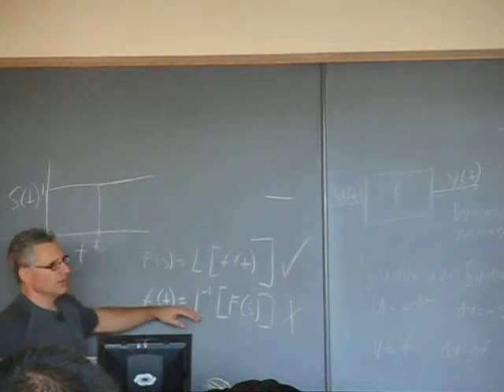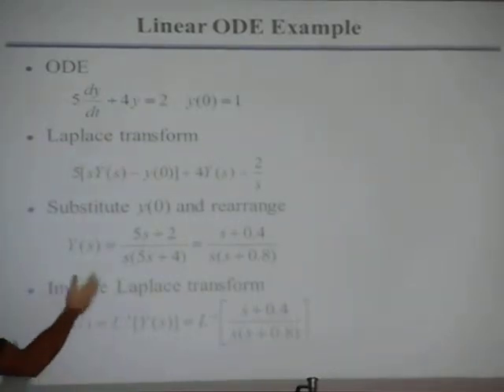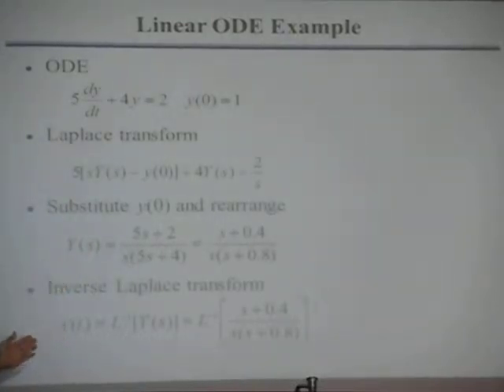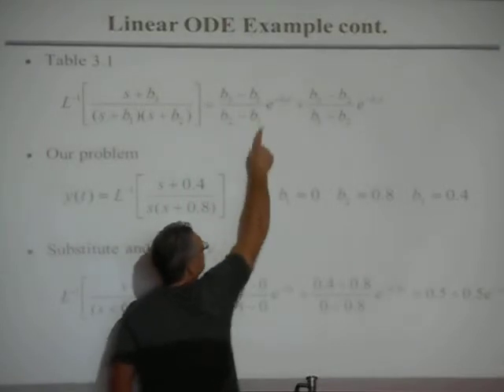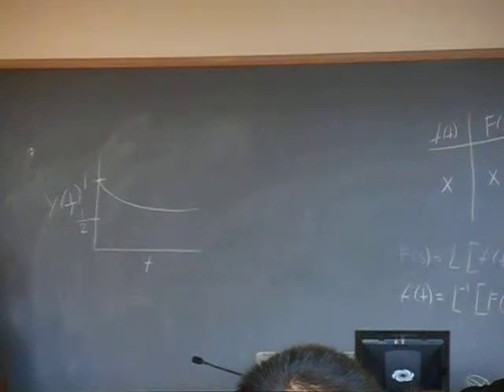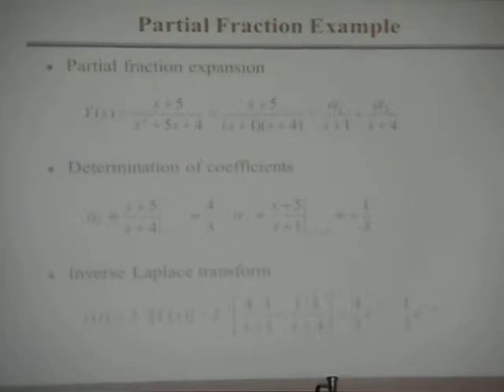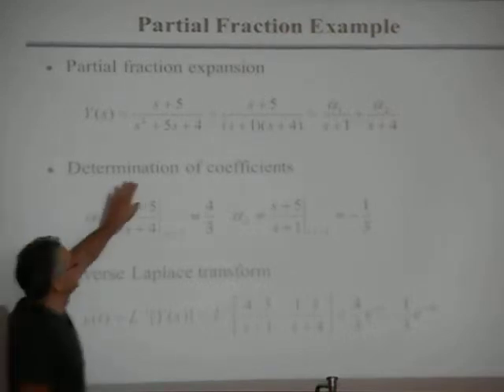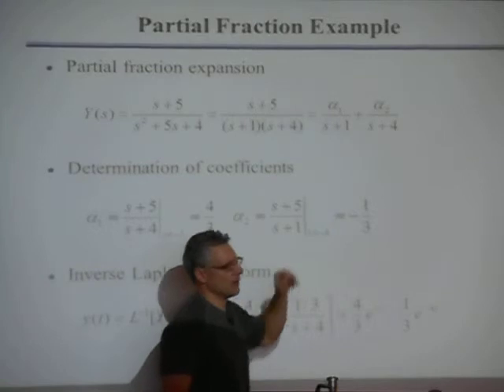20140909 ChE446 Lecture3 part3